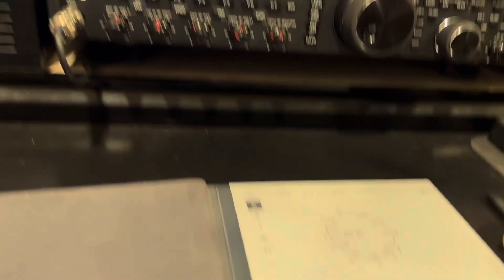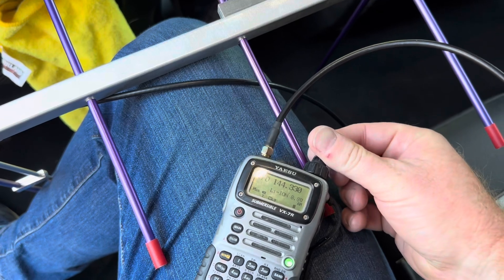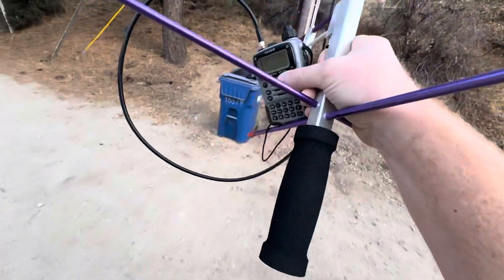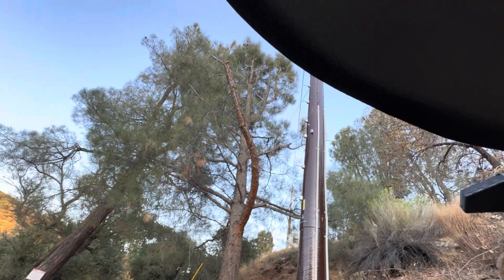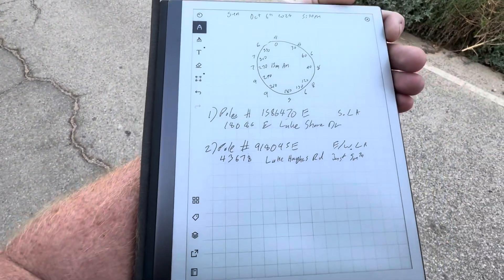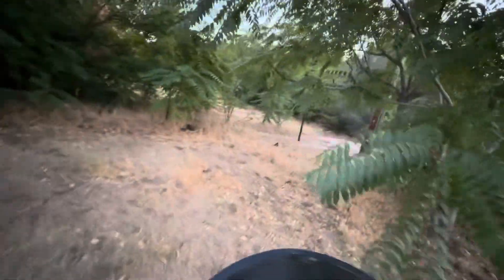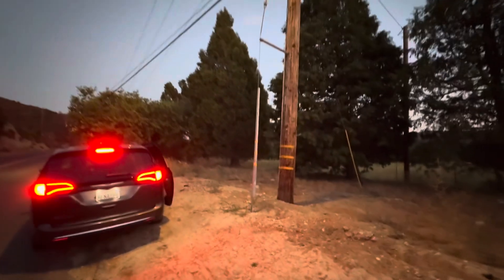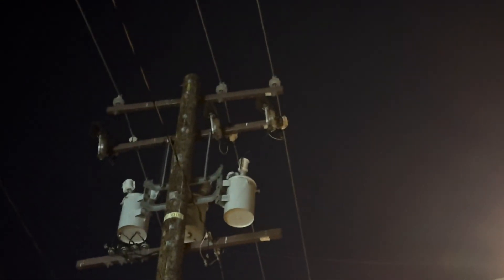Seven more SoCalEd poles with arcing Lightning Arresters -KJ7E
Close to 30 poles have been identified this summer alone around my home, these failing Lightning Arresters are in place to protect the transformers from line surges, if the LA’s are arcing, they are clearly malfunctioning and can not be trusted to protect the transformers.   Not to mention the audible arc which is an ignition source.  SoCalEd knows they may have installed a bad batch and all of the LA’s in our area may need to be replaced.  Doing my best to make this issue known and push them to do the right thing.